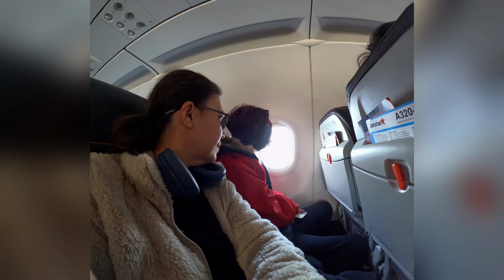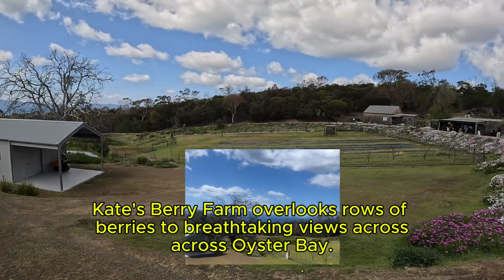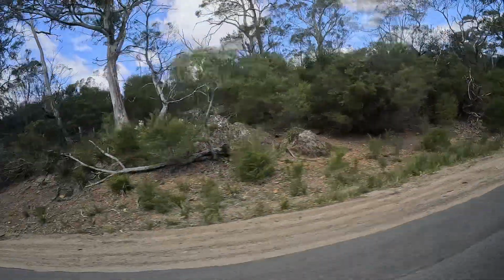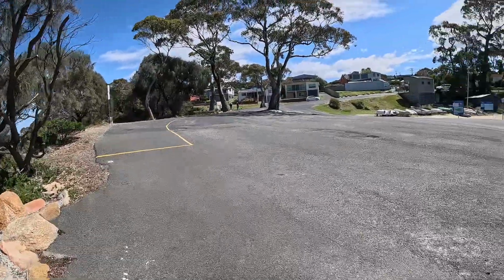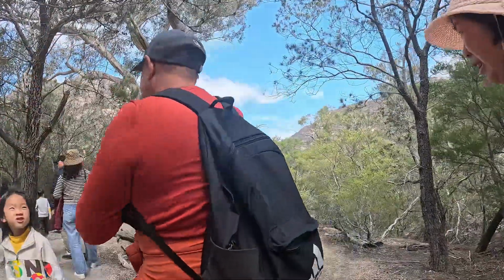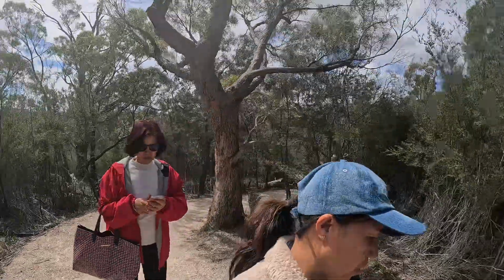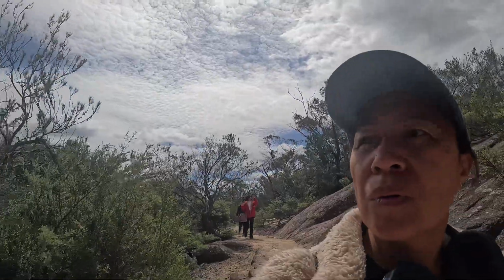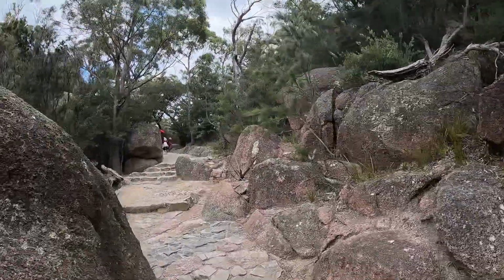EXPLORING POSSIBILITIES I TOURING TASSIE (Day 1)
This video journals a 5-Day tour  in Tassie (Tasmania ) with my Chinese work Colleague. Little did I know  that it is a Chinese group tour . Everyone speaks in this case (Mandarin). Interestingly, I only have my workmate to communicate with throughout the tour. But I feel positive and grateful for the experience though 'Lost in Translation'. Discovering that inability to speak a common language is not a hindrance to enjoy each other's company.